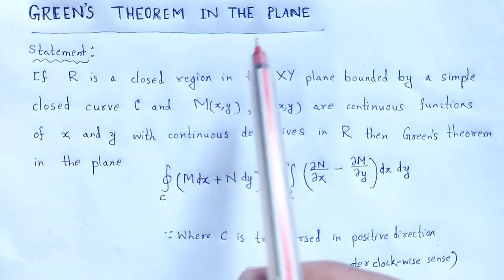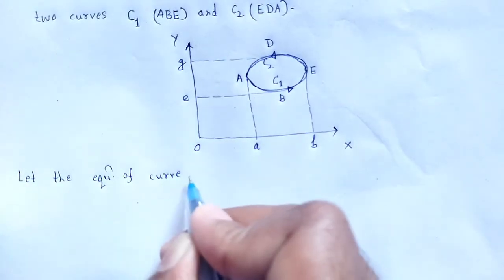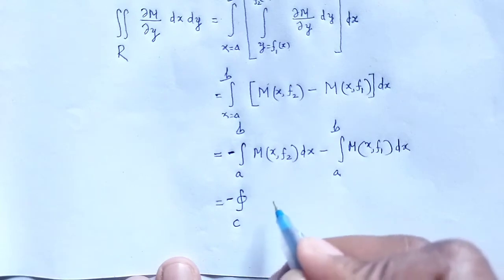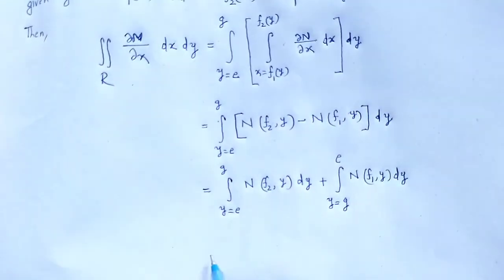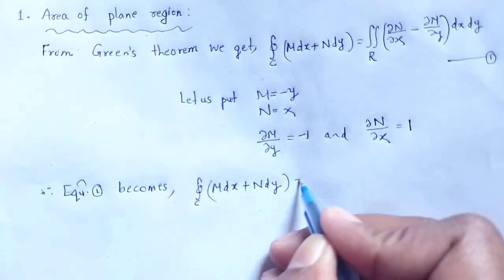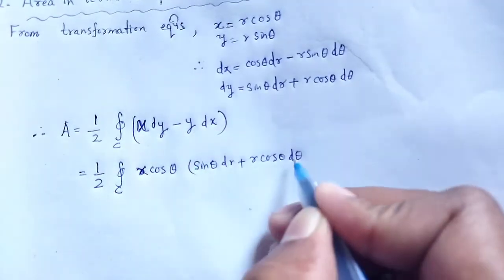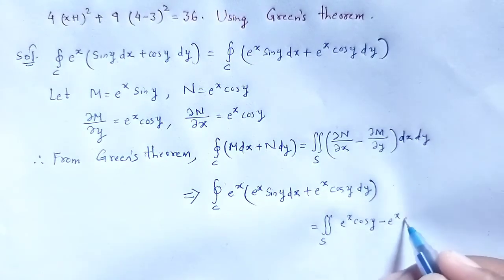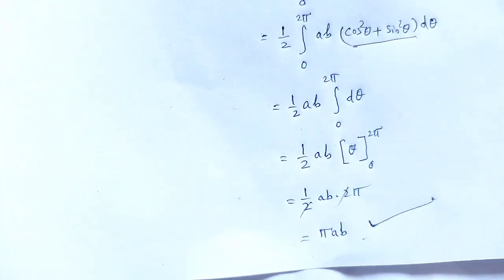VECTOR INTEGRATION: Green's theorem in the plane (statement, proof and applications)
In this video we studied about the concept of the Green's theorem in the plane that is it's statement, proof and applications.

You may download hand written rough pdf notes of VECTOR INTEGRATION

1.      Mathematical Physics–H.K.Dass, Dr. Rama Verma (S. Chand Publishing)

2.      Mathematical Physics, Satya Prakash (Sultan Chand)